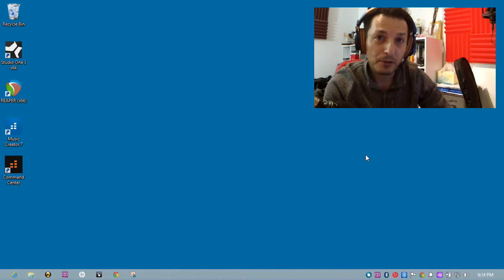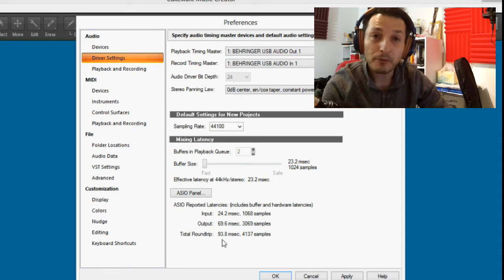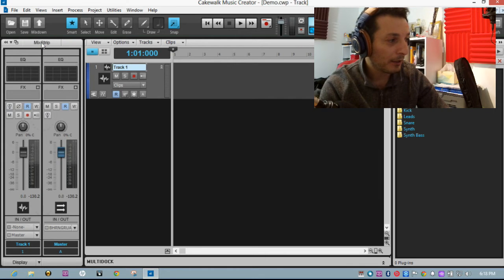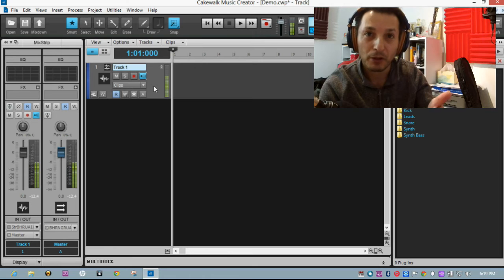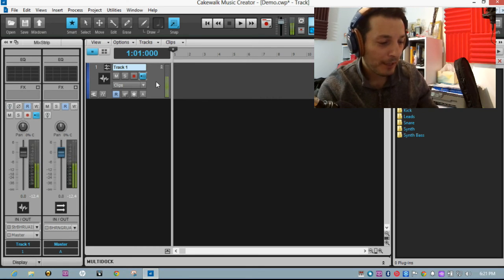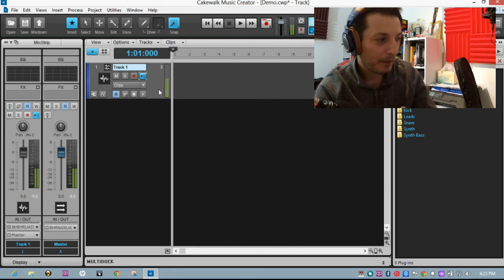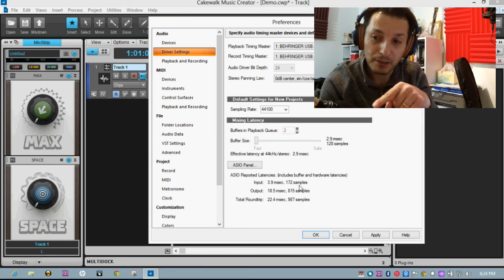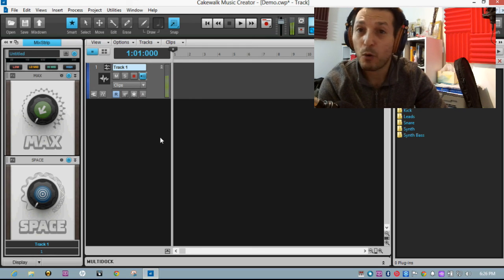Cakewalk Music Creator 7 - Audio Interface Setup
AS OF LATE 2017, CAKEWALK HAS CLOSED ITS DOORS.

Detailed run through of having an Audio Interface with USB connection, setup with the PC and followed by configuration of Cakewalk Music Creator 7 Driver settings. Finally tweaking ASIO settings to get the least latency possible for our audio interface.